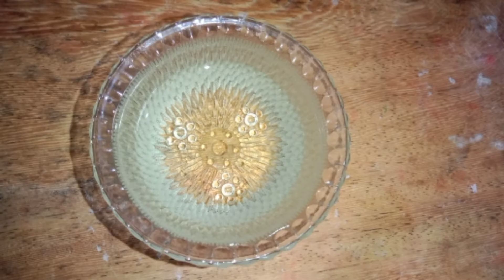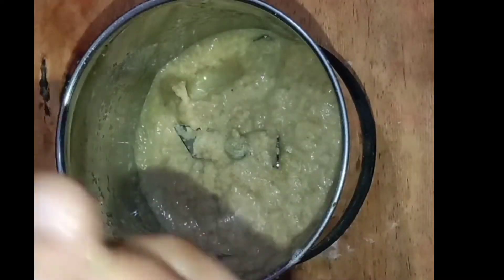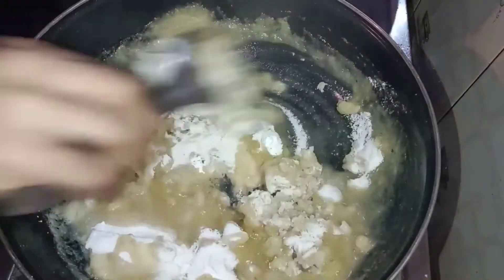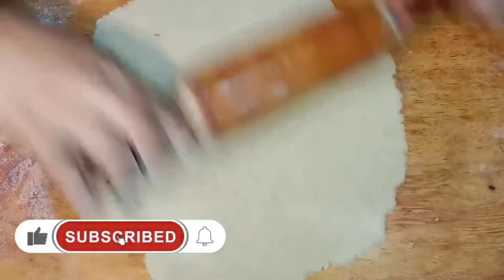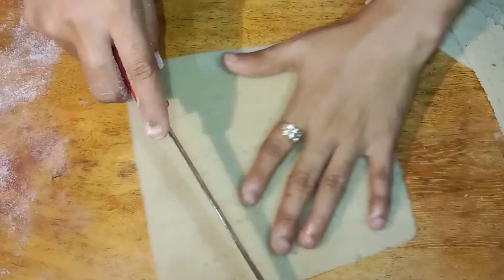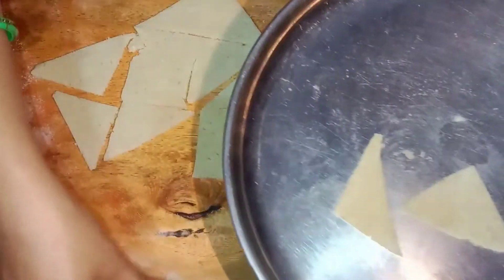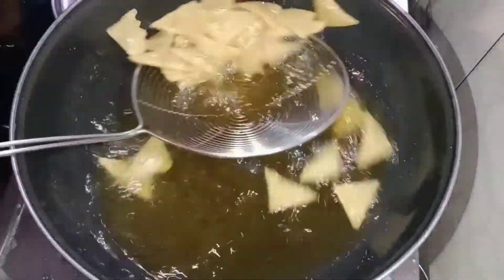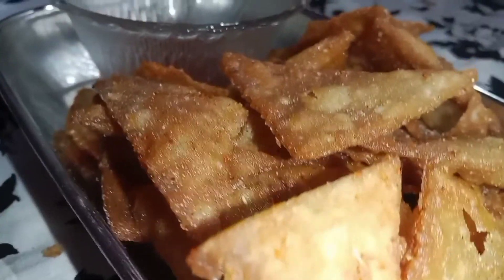ಅಬ್ಬಬ್ಬಾ || ಎನ್ ರುಚಿ ಅಂತೀರಾ ಈ ನಾಚೋಸ್ || Rice nachos very tasty